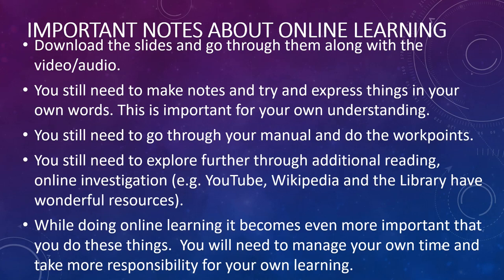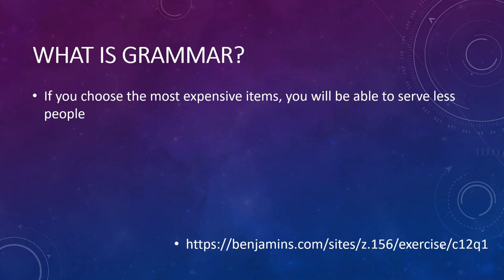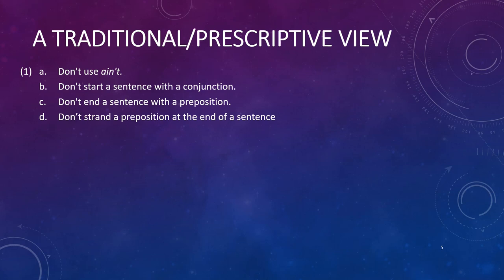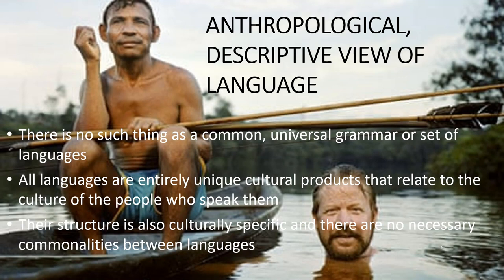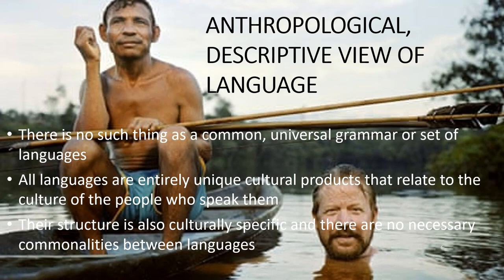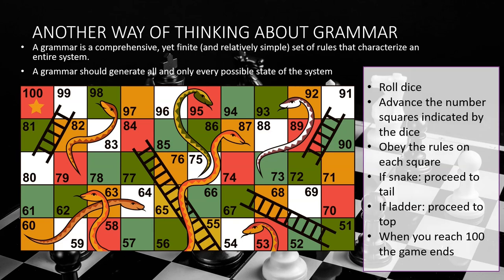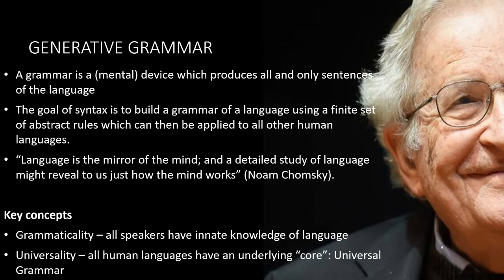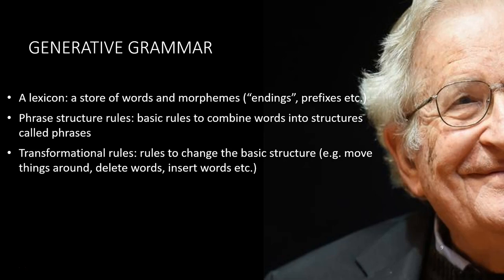Ling1 Language Structures - lecture 2: Grammar, the mirror of the mind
Supplementary lecture material for Linguistics 1 students at Rhodes.  Syntax lectures.  This lecture covers the basics of what a grammar is.